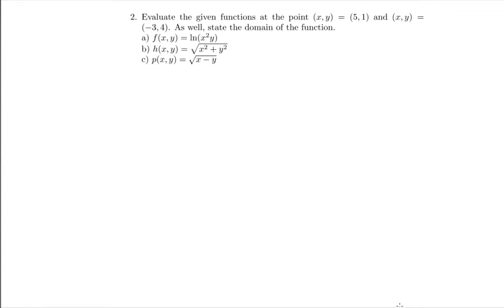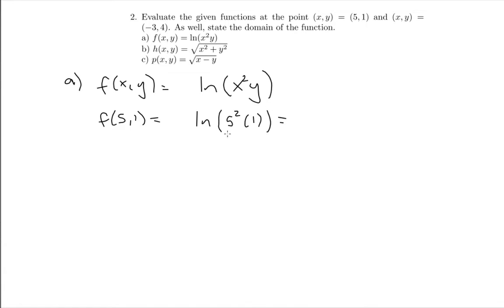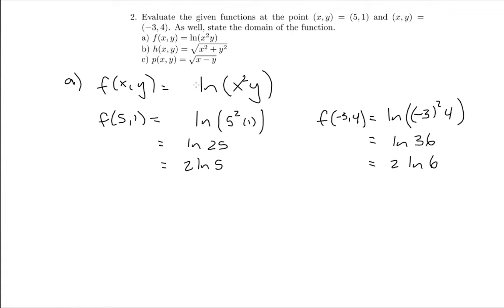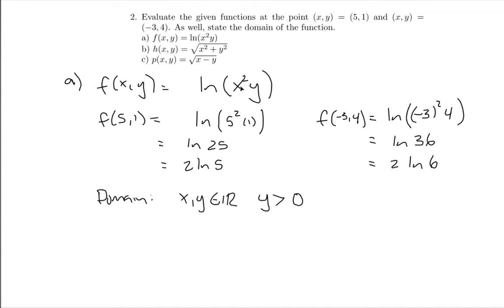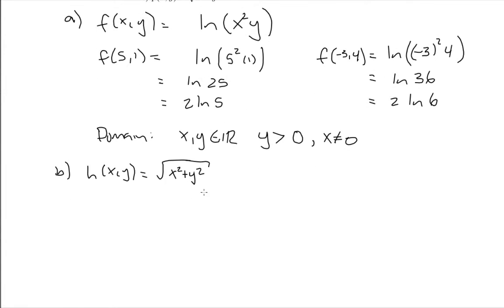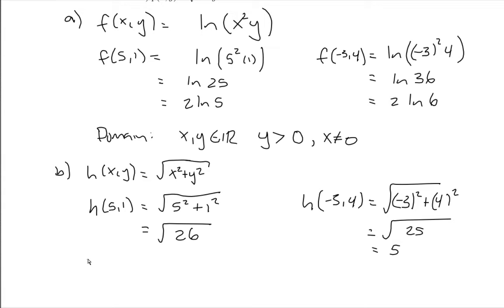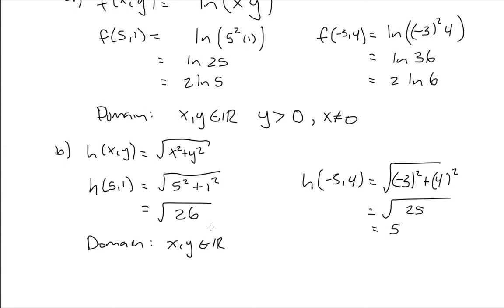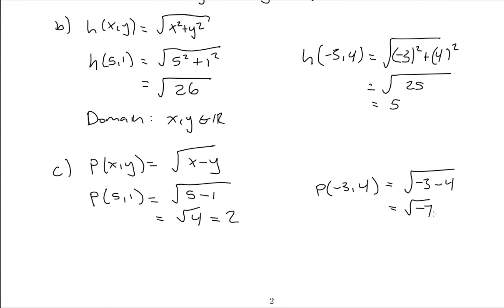Lecture 19 Example 2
Evaluating a function of two variables at a point and finding the domain of a function of two variables